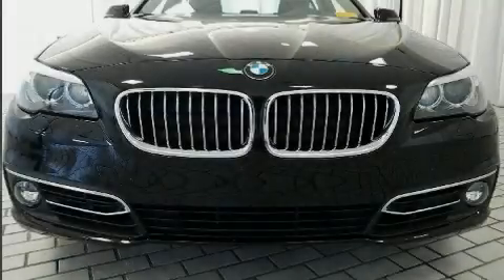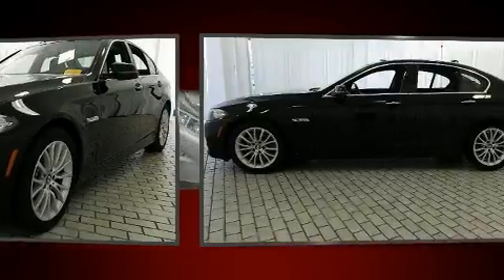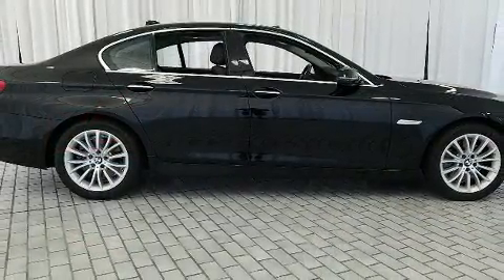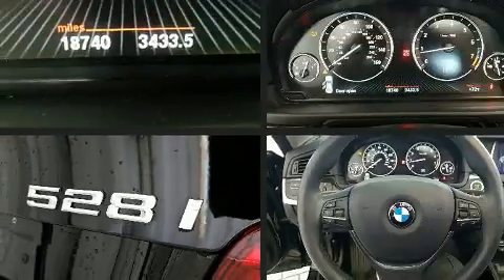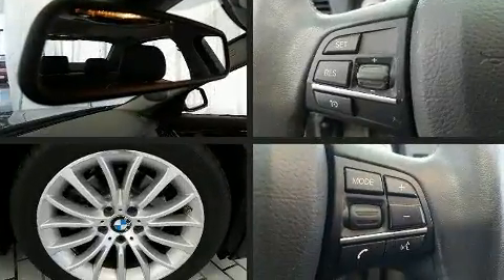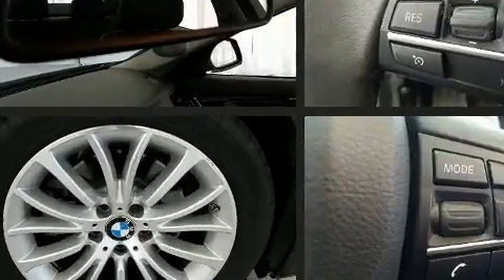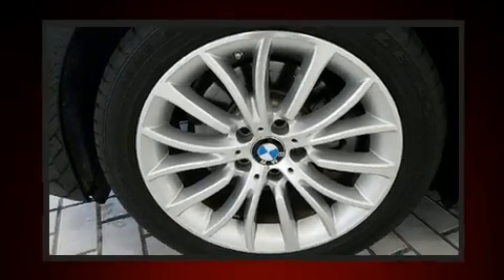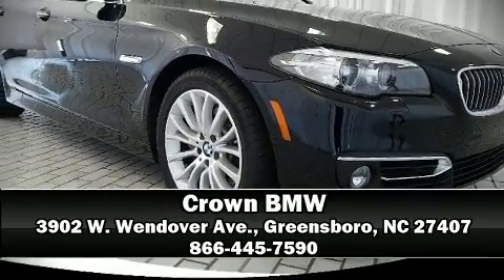2014 BMW 528i in Greensboro, NC 27407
Crown BMW
3902 W. Wendover Ave.

Sensibility and practicality define the 2014 BMW 528i. This 4 door, 5 passenger sedan has not yet reached the 20,000 mile mark! Under the hood you'll find a 4 cylinder engine with more than 200 horsepower, and for added security, dynamic Stability Control supplements the drivetrain. A turbocharger is also included as an economical means of increasing performance. BMW prioritized fit and finish as evidenced by: a tachometer, speed sensitive wipers, a leather steering wheel, a trip computer, power front seats, front fog lights, and 1-touch window functionality. For drivers who enjoy the natural environment, a power moon roof allows an infusion of fresh air. BMW ensures the safety and security of its passengers with equipment such as: head curtain airbags, front side impact airbags, traction control, brake assist, anti-whiplash front head restraints, a security system, an emergency communication system, and 4 wheel disc brakes with ABS. This car was designed with safety in mind, allowing you to drive with even greater assurance. Our sales reps are extremely helpful & knowledgeable. They'll work with you to find the right vehicle at a price you can afford.